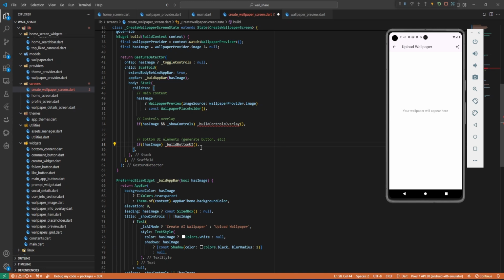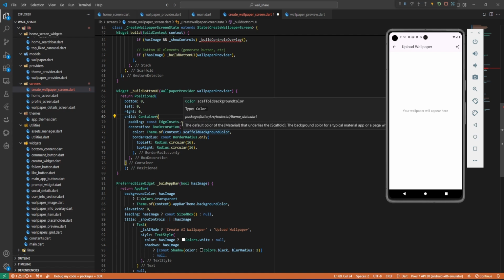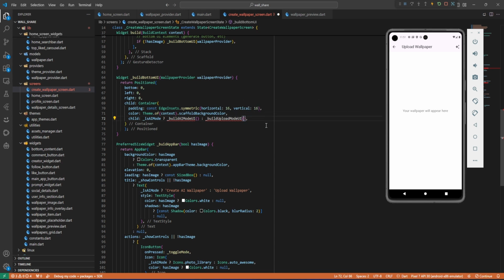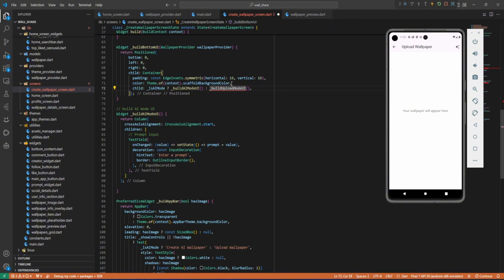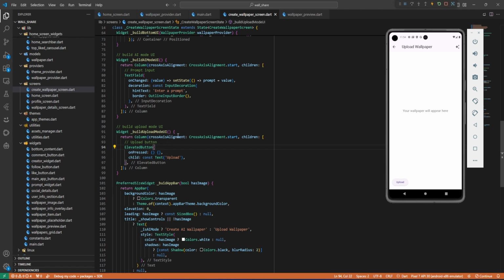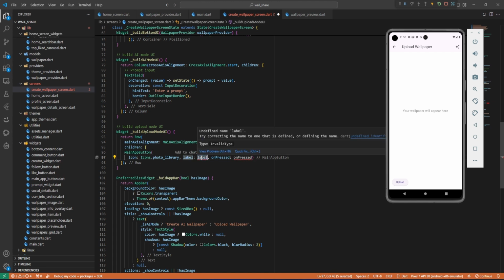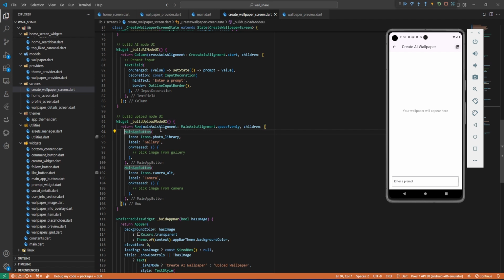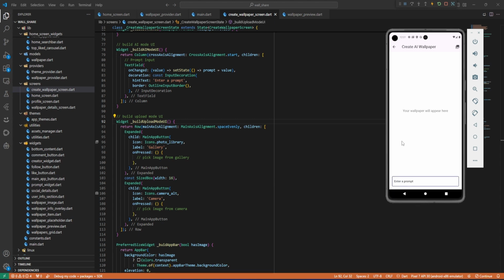WallShare: 14 Create Wallpaper Screen UI part 3